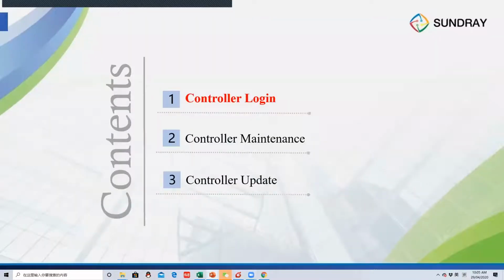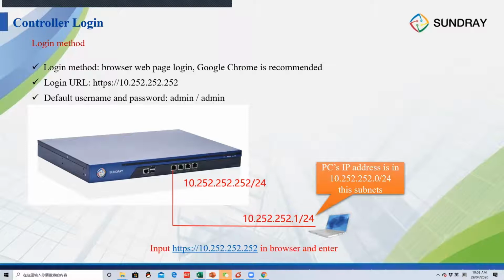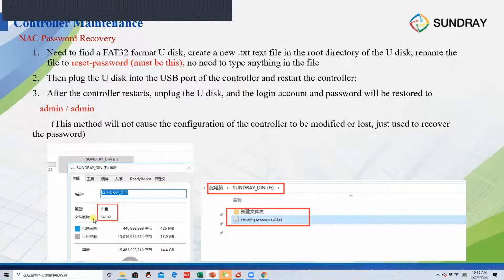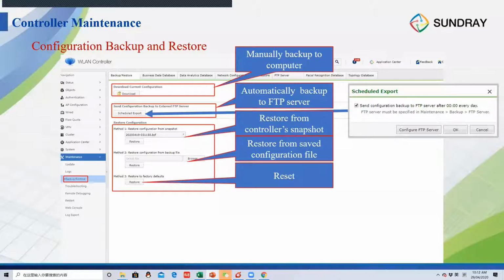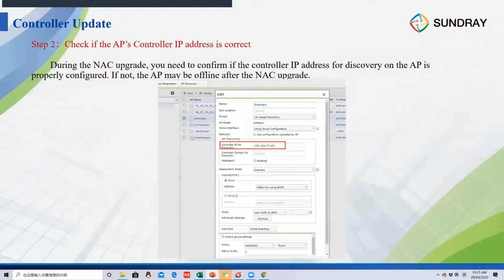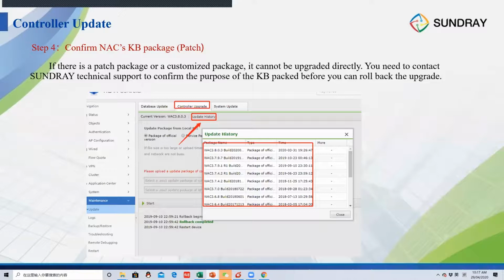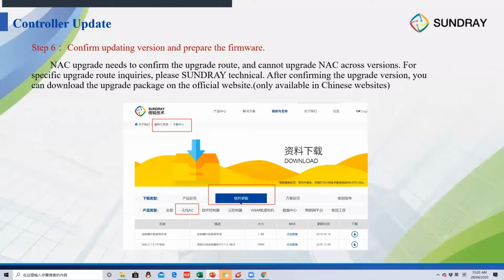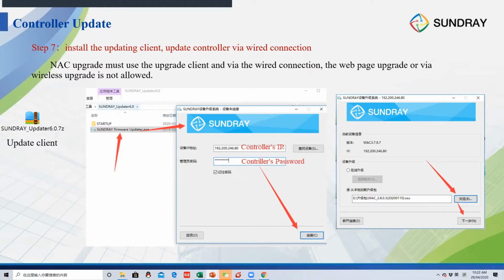06 SUNDRAY SCWA WLAN Devices Basics Session 1 Controller Basic Operation 3 8 0 3